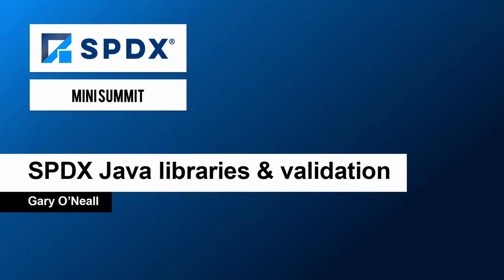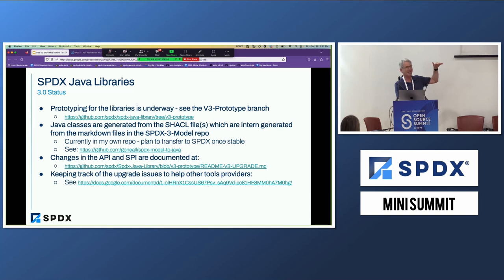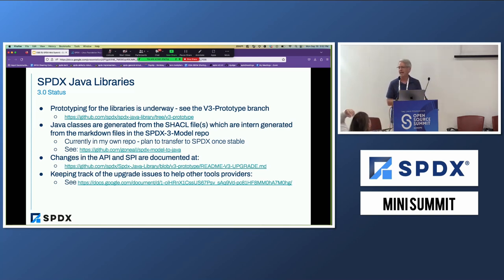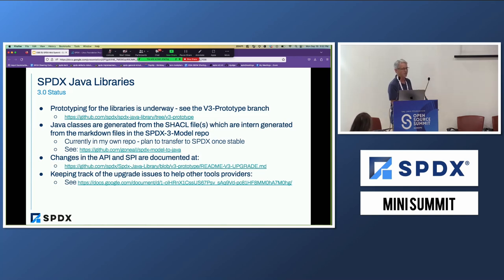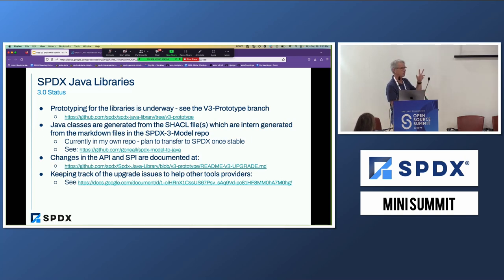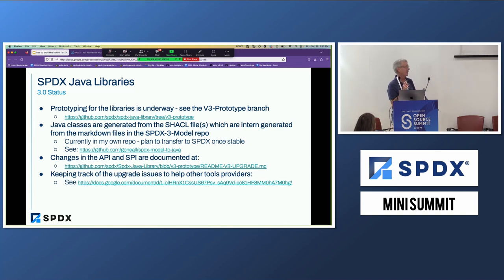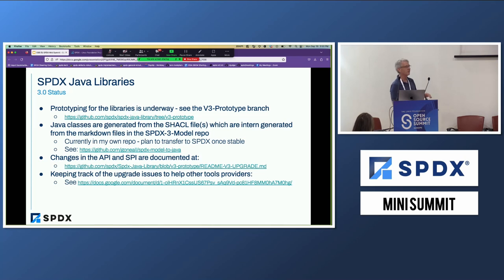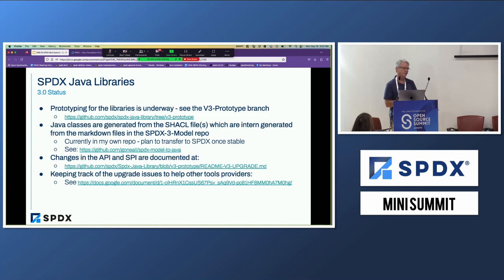SPDX Java libraries & validation – Gary O’Neall